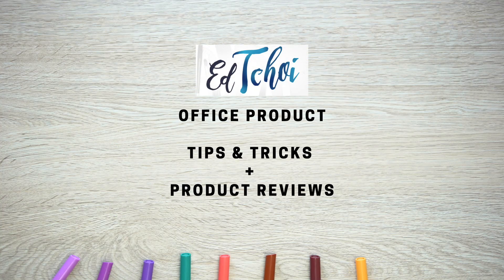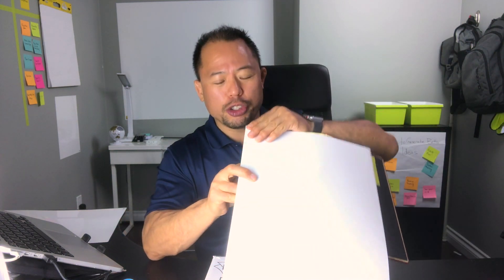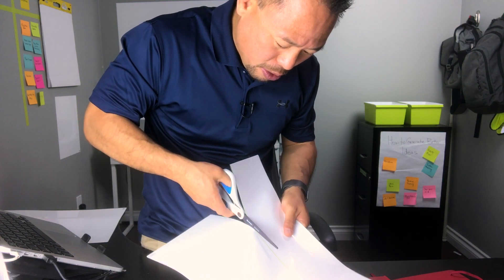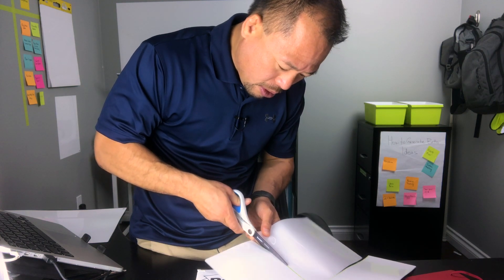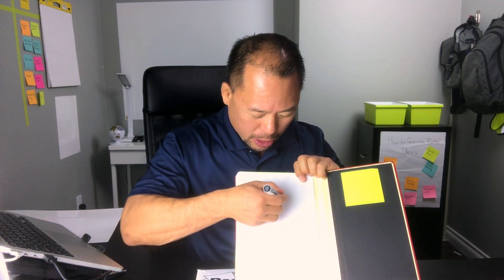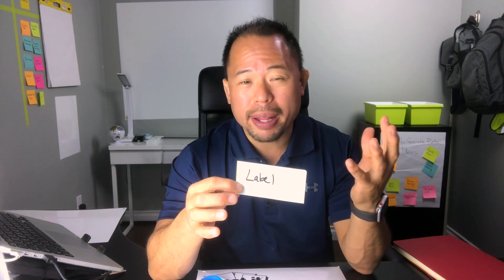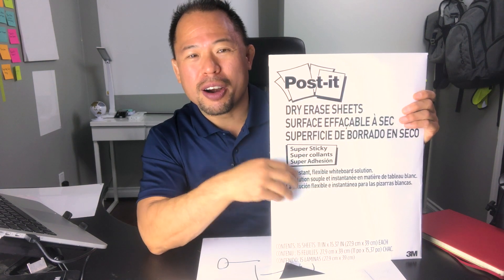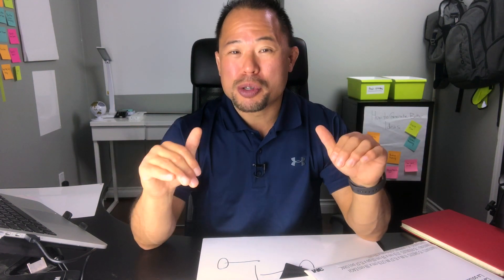5 Easy DIY Dry Erase Surfaces using Post-it Sheets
Post-it Dry Erase Sheets are super versatile to use for DIY projects.  In this video, I show you 5 Awesome Ways on how I like to use my Post-it Dry Erase Sheets.

Here are the 5 Awesome Ways:

1:39 - Awesome Way #1 Inside a Notebook
4:33 - Awesome Way #2 Custom Labels
5:13 - Awesome Way #3 Message Board on Wall
5:56 - Awesome Way #4 Desktop
7:18 - Awesome Way #5 Student Desks